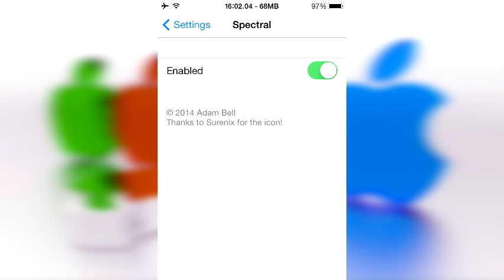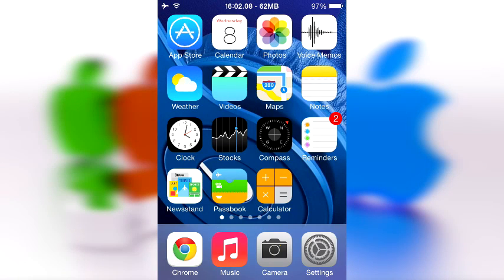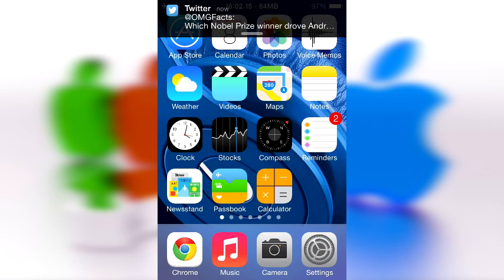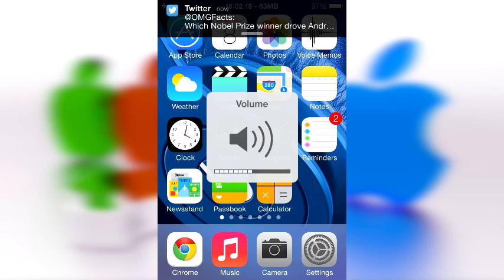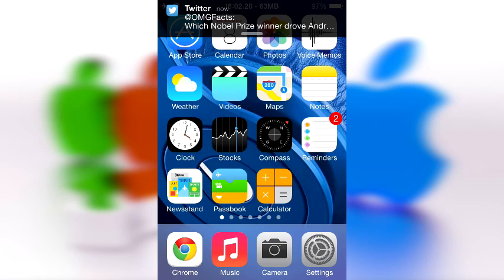"Spectral" - New iOS 7 Jailbreak Tweak - Blur Lockscreen based on Album Artwork!